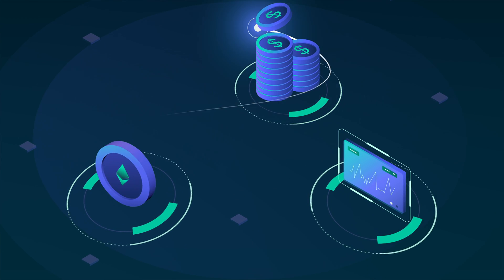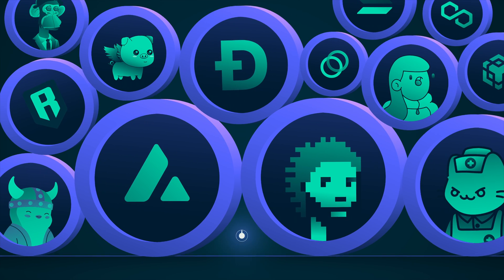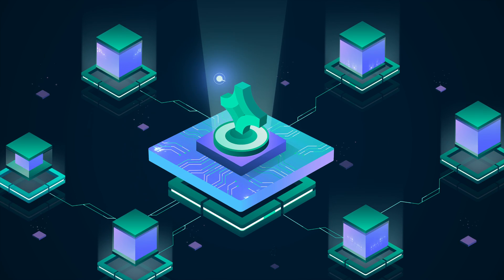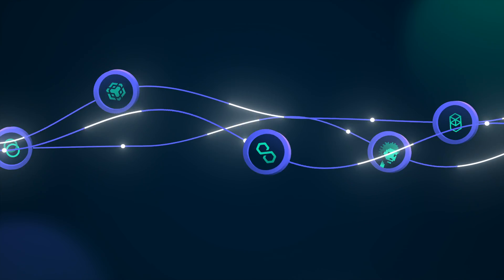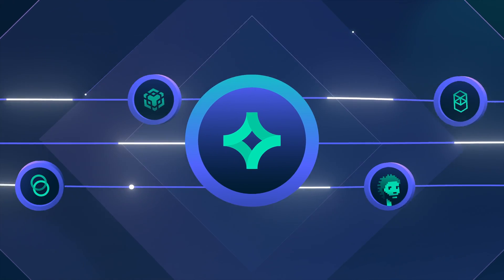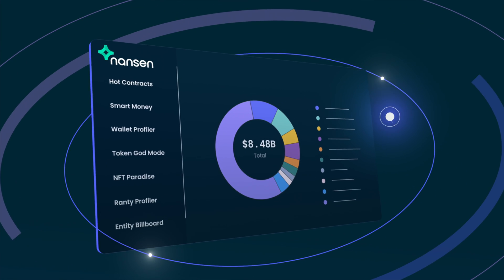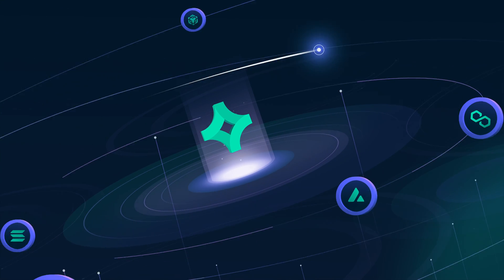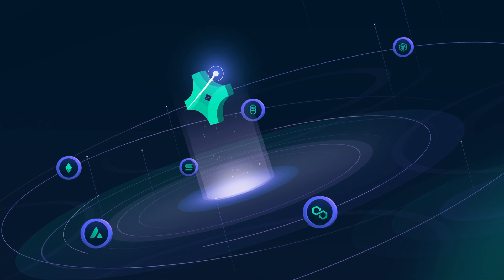Nansen - Cryptocurrency NFT Explainer Video by Kasra Design©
Nansen approached us to create an extraordinary and rather fast-paced explainer video to show their awesome fintech blockchain platform and its cool features. They were open to our ideas and we had a great time creating this animation for them.

Nansen is a blockchain analytics platform that enriches on-chain data with millions of wallet labels. Crypto investors use Nansen to discover opportunities, perform due diligence, and defend their portfolios with real-time alerts.